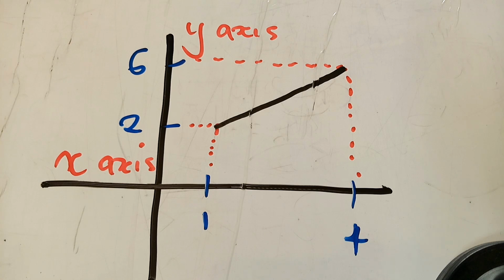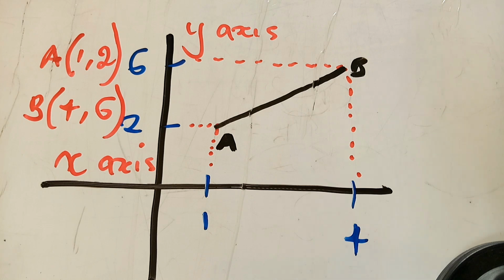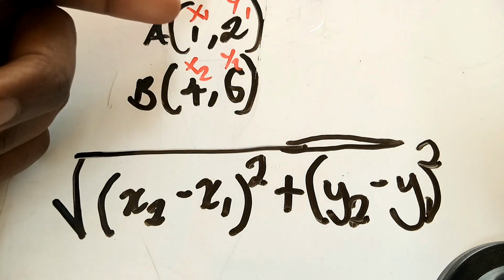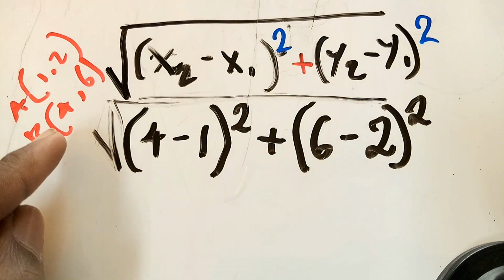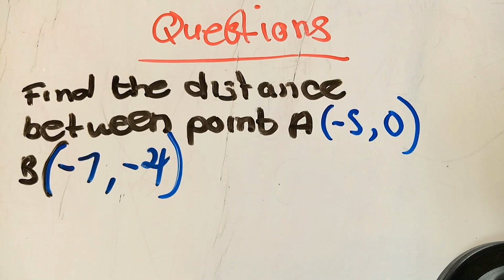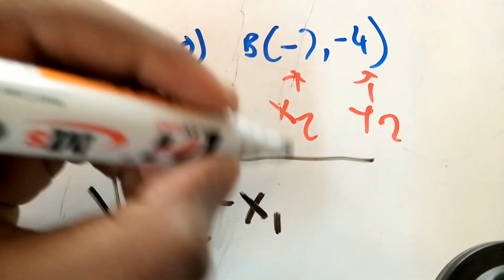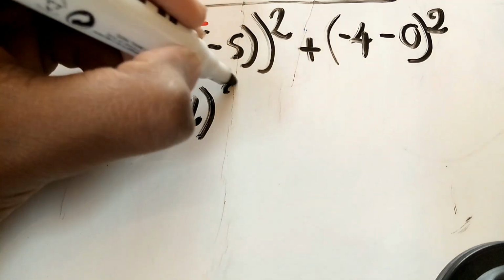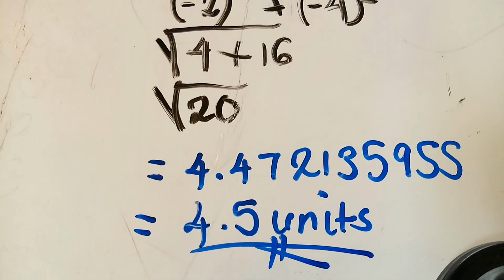Distance Between Two Points in Coordinate Geometry | Master Math with Ade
**"Hi everyone, and welcome back to Master Math with Ade!** Today, we're going to tackle an important topic in **coordinate geometry**: finding the distance between two points. By the end of this video, you'll be able to use the **distance formula** to calculate the distance between any two points on the Cartesian plane. So, get your graph paper ready, and let's get started!"

⏱️ **Chapters** ⏱️
0:00 - Intro
0:24 - Distance Explained (on plane)
1:38 - Formula Used
3:05 - Solving Example
5:25 - Answering Question
8:52 - Ending